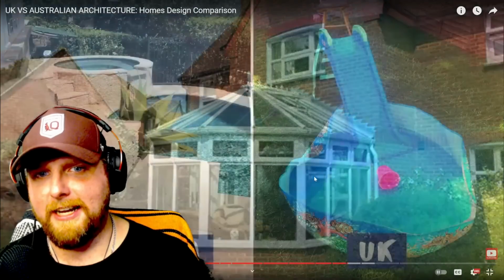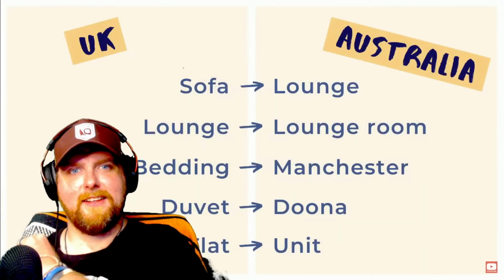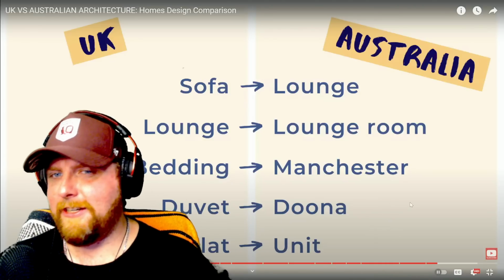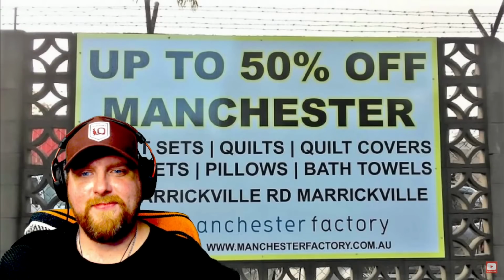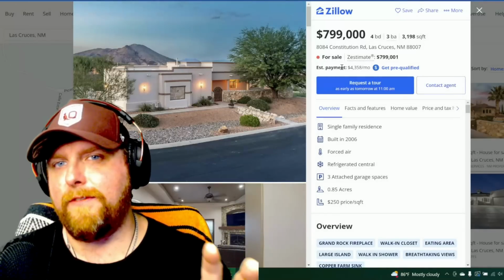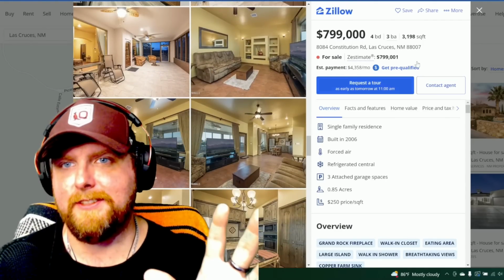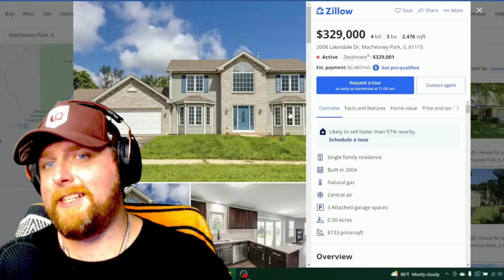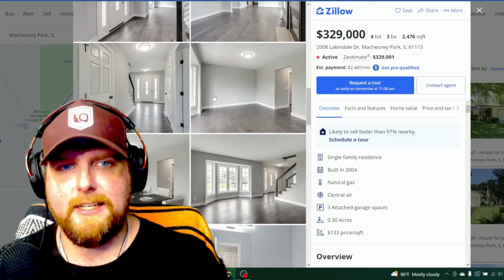American Reacts to UK VS AUSTRALIAN ARCHITECTURE: Homes Design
TIP JAR - - - - - Thanks button above :)